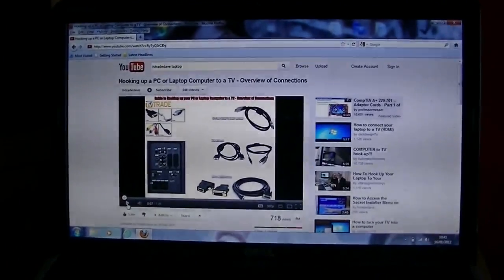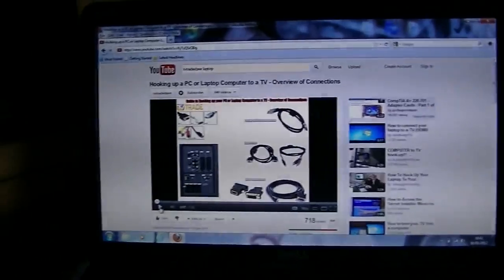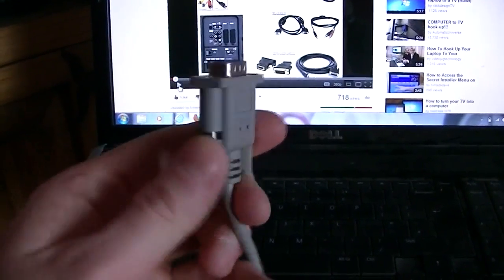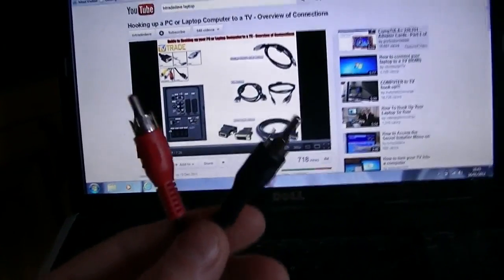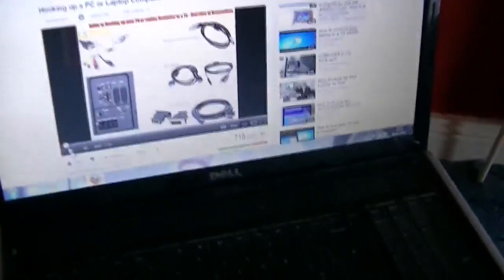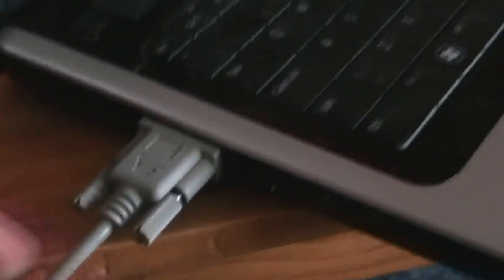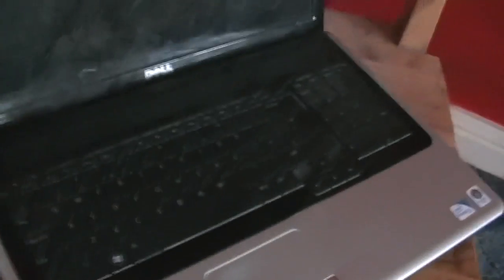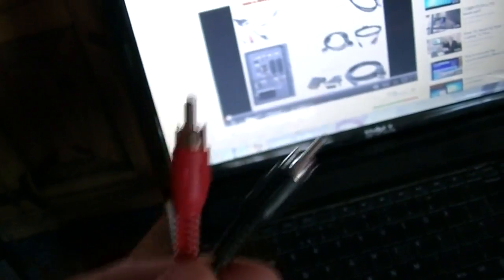How to Connect a PC or Laptop Computer to HD TV using VGA - Watch Youtube or Netflix on your TV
In this video tutorial from TV Trade, we show how you can watch the likes of youtube or netflix on your TV.   All you need is either a laptop computer or PC, a flatscreen TV with a VGA or PC input and a simple home cinema system.   By utilising the cables shown in the video and the techniques demonstrated, you can easily watch youtube or netflix on your TV.   The cables in question are a simple VGA to VGA cable and a 3.5mm audio jack to RCA (Phono) cable.